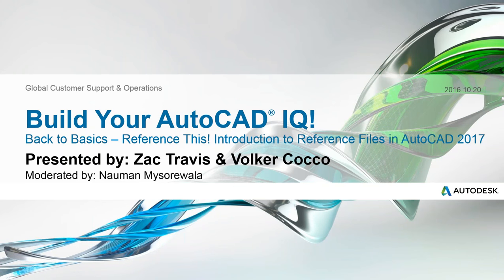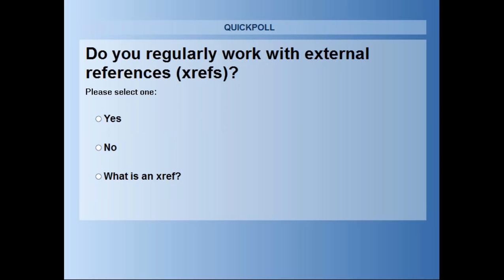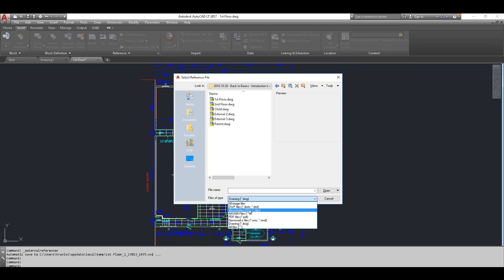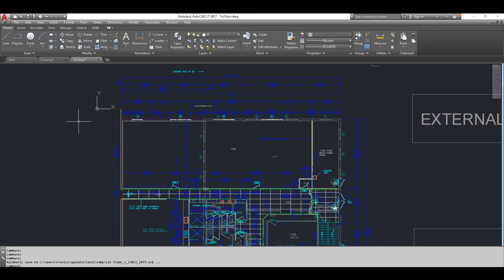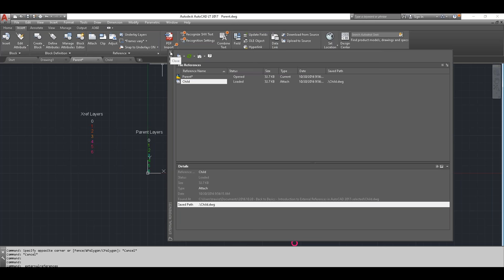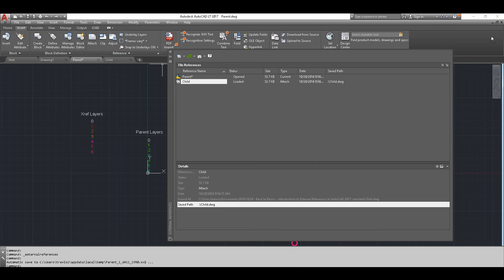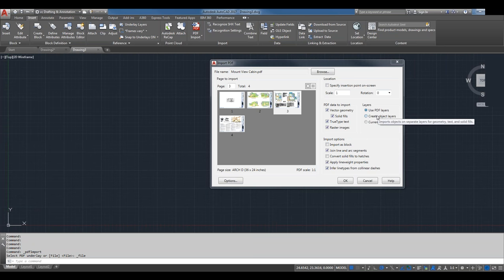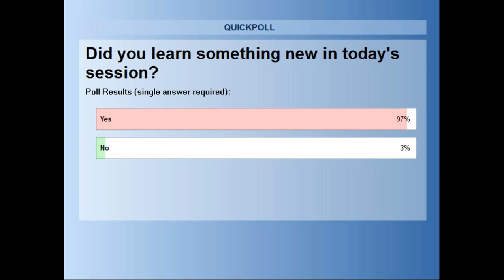Back to Basics: External References in AutoCAD LT 2017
External references are indispensable in AutoCAD. Join us as we explore the various file formats which can be referenced in your AutoCAD drawing file and some common pitfalls to avoid when working with them.